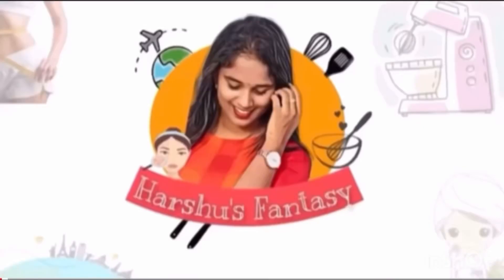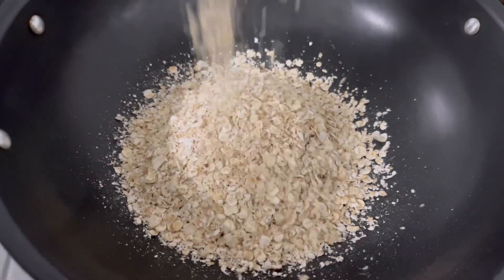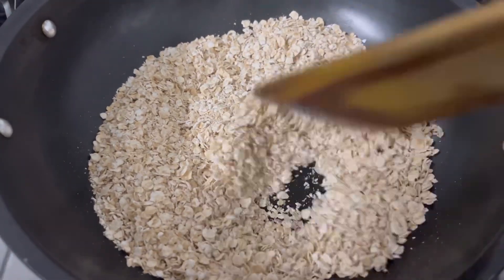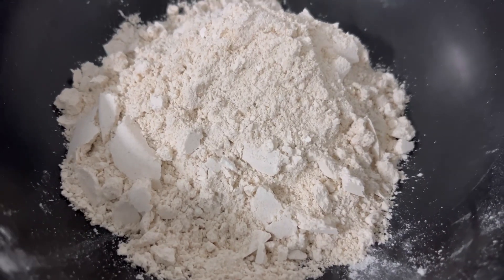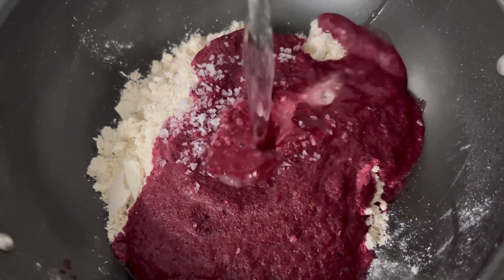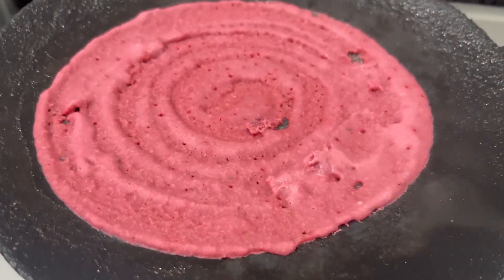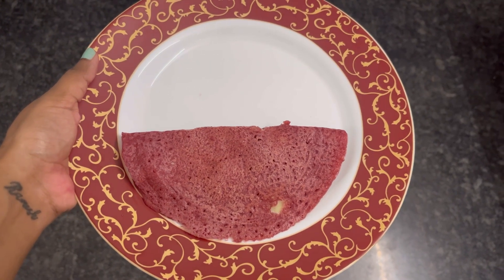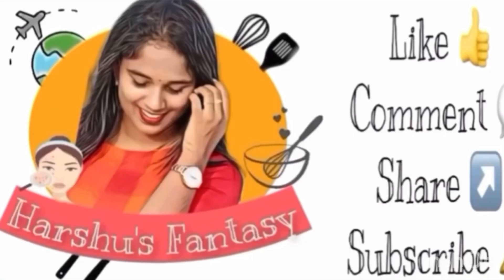Beetroot Oats Dosa | Instant Dosa | No fermentation Process